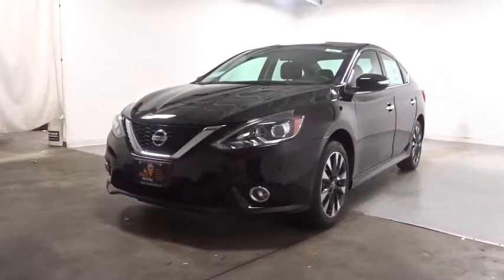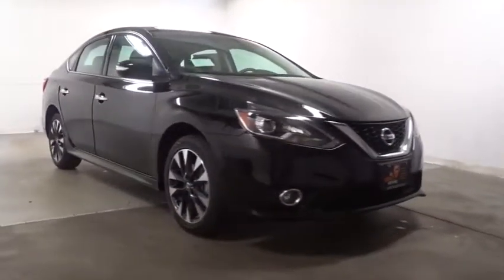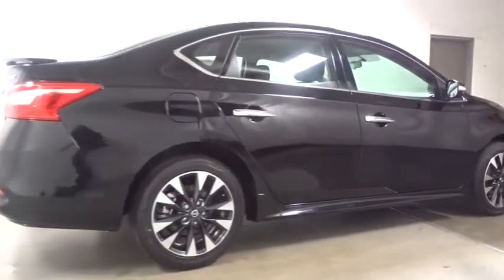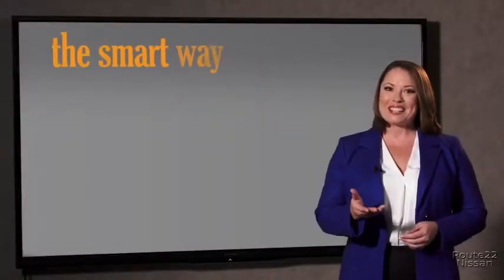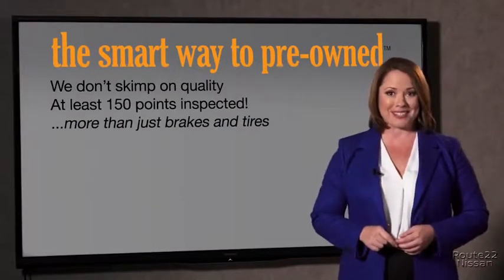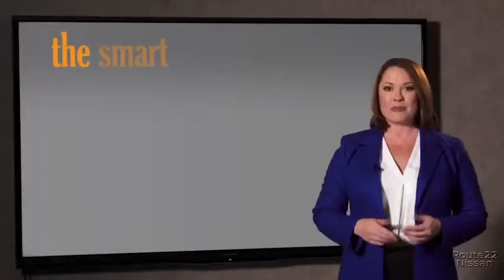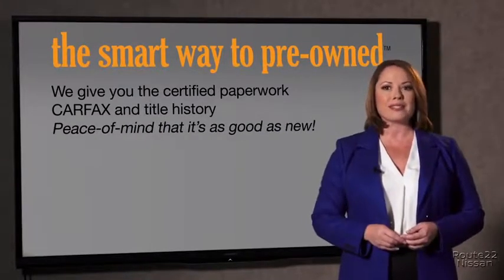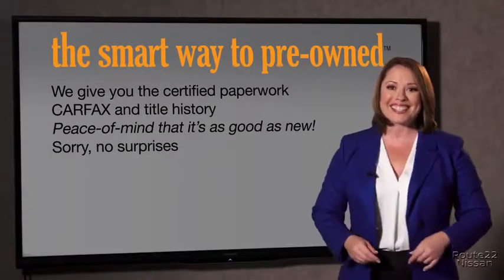2019 Nissan Sentra Hillside, Newark, Union, Elizabeth, Springfield, NJ 390173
2019 Nissan Sentra available in Hillside, New Jersey at Route 22 Nissan. Servicing the Newark, Union, Elizabeth, Springfield, NJ area.

The Smart Way To Buy! Are you tired of hidden fees and bogus rates ruining your search process? Now there's a way to avoid all of the nonsense. Introducing the smart way to buy from Route 22 Auto's. The advantages of the smart way to buy are endless. There is no pressure throughout your search. You can finally feel at ease when purchasing a car. Since there are no hidden fees, there are no surprises or gimmicks revealed when you finally make a decision. Route 22 Autos salespeople are direct and value your time, so there is no back and forth or confusion. They know it's necessary for you to feel comfortable during the buying process and want to be trusted. The smart way to buy is smart for a reason. The team at Route 22 Auto's does Internet research every day to discover the right price for you. They make sure to look at competitors' pricing and numbers from industry experts so you can feel confident that you're getting the best offer possible. The main factors that contribute to your final cost are market value, product availability, days' supply in the market and the product age, color and equipment. It's easy to feel secure with the smart way to buy. You could keep looking, but why? You've found the perfect vehicle right here. This is about the time when you're saying it is too good to be true, and let us be the one's to tell you, it is absolutely true. Just what you've been looking for. With quality in mind, this vehicle is the perfect addition to take home. You can finally stop searching... You've found the one you've been looking for.
2 LCD Monitors In The Front,Window Grid Antenna,6-Speaker Audio System,Radio w/Seek-Scan, Clock, Speed Compensated Volume Control and Radio Data System,Radio: AM/FM/Aux-In Audio System -inc: 7 color touchscreen, streaming audio via Bluetooth, Bluetooth hands-free phone system, hands-free text messaging assistant, Siri eyes-free, USB connection port for iPod interface and other compatible devices, NissanConnect featuring Apple CarPlay and Android Auto, 2 illuminated rear USB ports (VPC) and SiriusXM satellite radio,Front Fog Lamps,Tires: P205/50R17 All-Season,Fully Automatic Projector Beam Led Low Beam Daytime Running Headlamps w/Delay-Off,Clearcoat Paint,Lip Spoiler,Chrome Grille,Wheels: 17 Aluminum-Alloy w/Unique Design,Body-Colored Power Heated Side Mirrors w/Manual Folding and Turn Signal Indicator,Steel Spare Wheel,Body-Colored Front Bumper,Trunk Rear Cargo Access,Chrome Door Handles,Rocker Panel Extensions,Compact Spare Tire Mounted Inside Under Cargo,Fixed Rear Window w/Defroster,Fully Galvanized Steel Panels,Variable Intermittent Wipers,Light Tinted Glass,Body-Colored Rear Bumper,Wheels w/Machined Accents,Chrome Side Windows Trim and Black Front Windshield Trim,Air Filtration,Delayed Accessory Power,60-40 Folding Split-Bench Front Facing Fold Forward Seatback Rear Seat,Remote Keyless Entry w/Integrated Key Transmitter, Illuminated Entry, Illuminated Ignition Switch and Panic Button,Cargo Space Lights,Cloth Door Trim Insert,Full Floor Console w/Covered Storage, Mini Overhead Console w/Storage and 1 12V DC Power Outlet,Power Rear Windows,Leather Gear Shift Knob,Cruise Control w/Steering Wheel Controls,Dual Zone Front Automatic Air Conditioning,Outside Temp Gauge,2 Seatback Storage Pockets,Full Cloth Headliner,6-Way Adjustable Driver's Seat,Power 1st Row Windows w/Driver 1-Touch Up/Down,Sliding Front Center Armrest and Rear Center Armrest,Valet Function,Front Cupholder,Leather/Metal-Look Steering Wheel,Distance Pacing,Heated Front Bucket Seats,Engine Immobilizer,Manual Tilt/Telescoping Steering Column,Premium Sport Cloth Seat Trim,Analog Display,Full Carpet Floor Covering,Driver Seat,Perimeter Alarm,Interior Trim -inc: Metal-Look Instrument Panel Insert, Metal-Look Door Panel Insert, Metal-Look Console Insert and Chrome/Metal-Look Interior Accents,Front Map Lights,FOB Controls -inc: Trunk/Hatch/Tailgate,Seats w/Cloth Back Material,Instrument Panel Covered Bin, Driver / Passenger And Rear Door Bins,Proximity Key For Doors And Push Button Start,1 12V DC Power Outlet,Driver And Passenger Visor Vanity Mirrors w/Driver And Passenger Auxiliary Mirror,Remote Releases -Inc: Power Cargo Access and Mechanical Fuel,Day-Night Rearview Mirror,Glove Box,Passenger Seat,Trip Computer,Driver Foot Rest,Rear Cupholder,Carpet Floor Trim and Carpet Trunk Lid/Rear Cargo Door Trim,Power Door Locks w/Autolock Feature,Manual Adjustable Front Head Restraints and Manual Adjustable Rear Head Restraints,Gauges -inc: Speedom